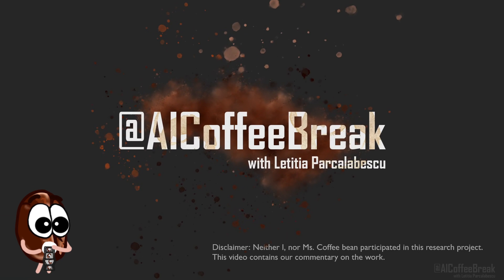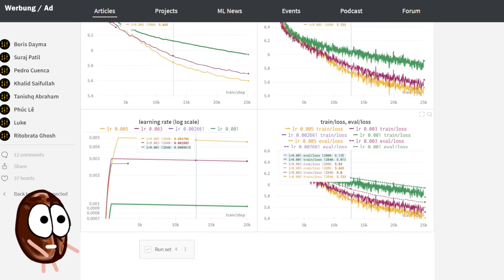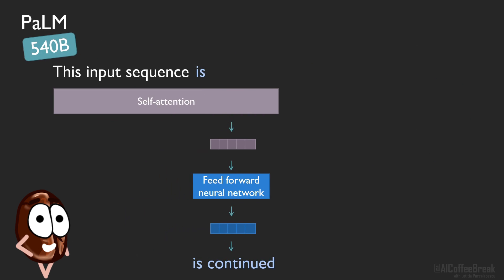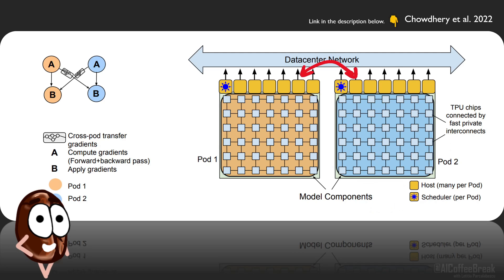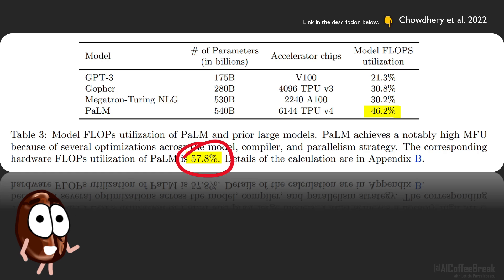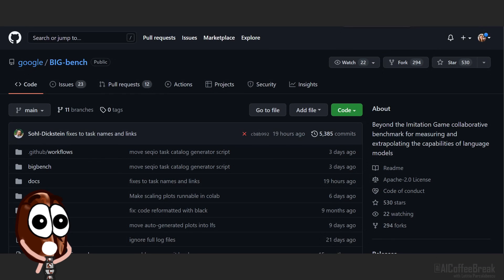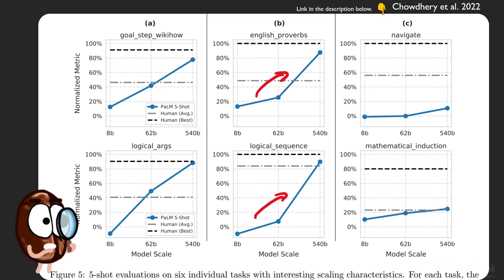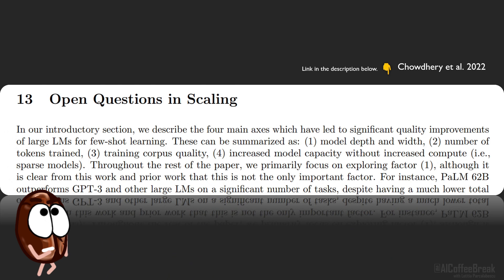PaLM Pathways Language Model explained | 540 Billion parameters can explain jokes!?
It’s time to explain PaLM, Google AI’s Pathways Language model in a coffee break! ☕ Are you ready for this 540 billion dense parameter model to explain jokes to you? But what about chain of thought reasoning? Or any other cool NLP task like the crazy ones listed in BIG Bench?

Paper 📜: Chowdhery, Aakanksha, Sharan Narang, Jacob Devlin, Maarten Bosma, Gaurav Mishra, Adam Roberts, Paul Barham et al. "PaLM: Scaling Language Modeling with Pathways." arXiv preprint arXiv:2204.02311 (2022).

Outline:
00:00 DALL-E 2 or PaLM?
01:14 Weights&Biases (Sponsor)
02:25 A brief history of boring large language models
03:43 What is PaLM?
05:11 Training PaLM on all TPUs
08:11 PaLM training data
08:49 What it can do
10:31 Few-shot learning explained
13:20 Explaining jokes and Outlook

Don Rosenthal, Dres. Trost GbR, banana.dev -- Kyle Morris, Julián Salazar, Edvard Grødem, Vignesh Valliappan, Kevin Tsai, Mike Ton